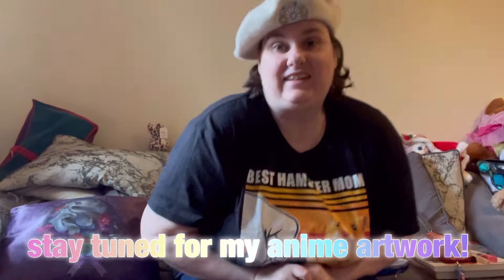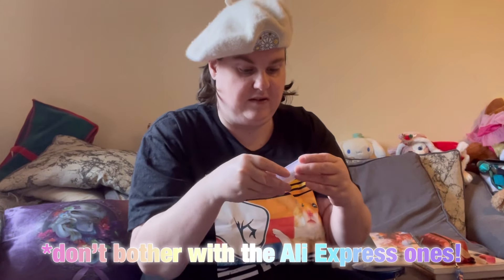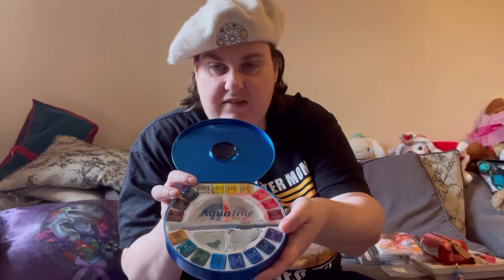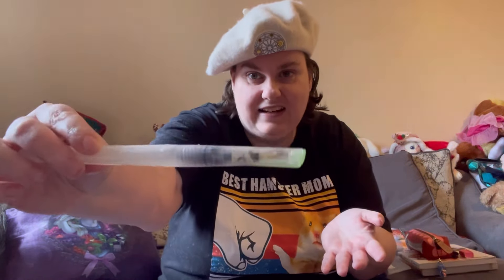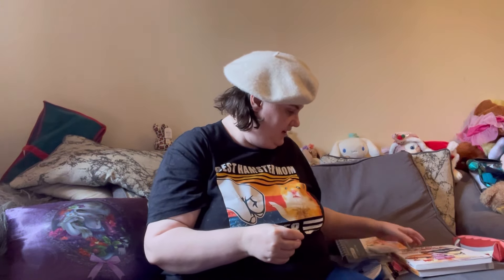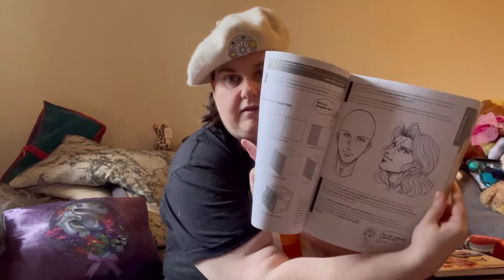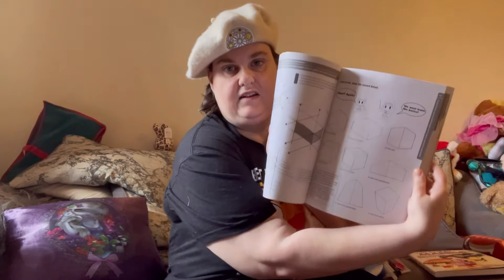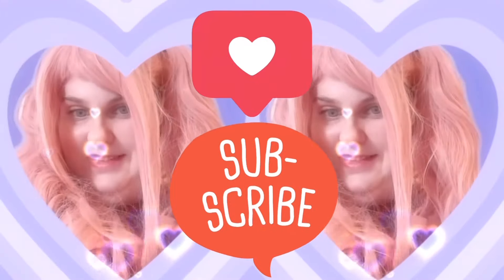Art Supplies and My Anime Elfin Artwork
Bear with m while I show off some of my new art supplies and some old ones too! I try out my new shimmer water colour paints.

Learn where to buy from and where not to buy shimmer paints from!

See my Elfin Anime Artwork using the shimmer paints!